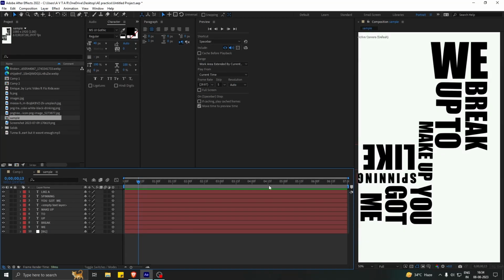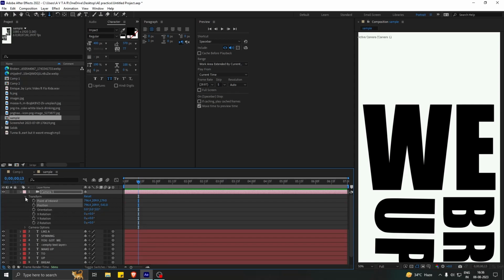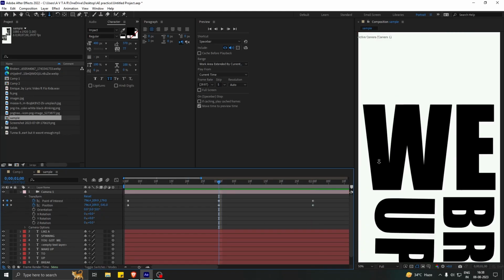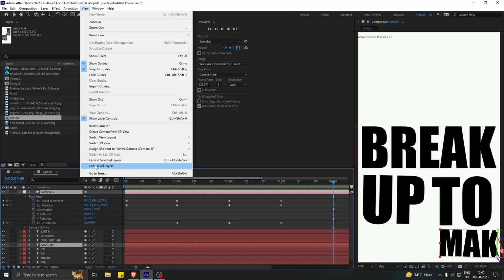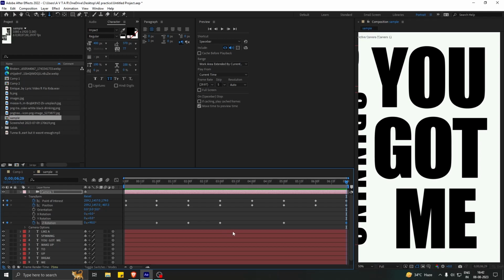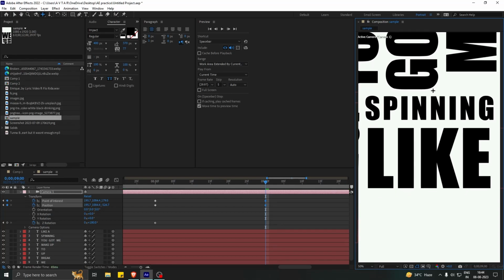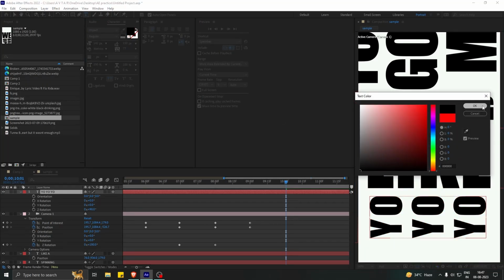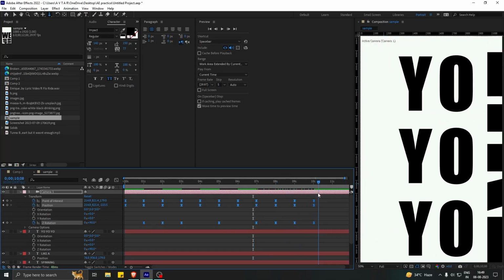HOW TO WORK WITH TEXT AND CAMERA IN AFTER EFFECTS || LYRICS REEL TUTORIAL || VIDEO 05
This is the 5th video from the series of "AFTER EFFECTS TUTORIAL ||LYRICS VIDEO BREAKDOWN" where we are learning how to create a Lyrics reel video.

You can follow along and create your own favorite song lyrics video. This trick / learning is also applicable for explainer video editing.

Remember to check my other videos from my channel as well. Example -